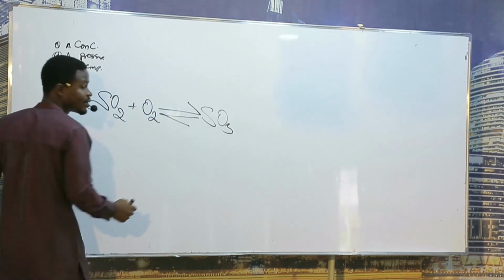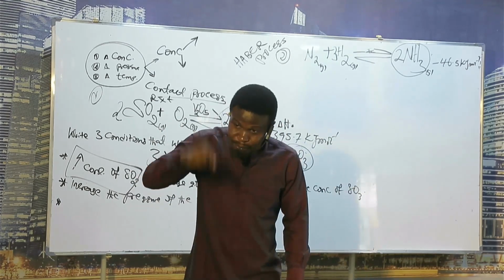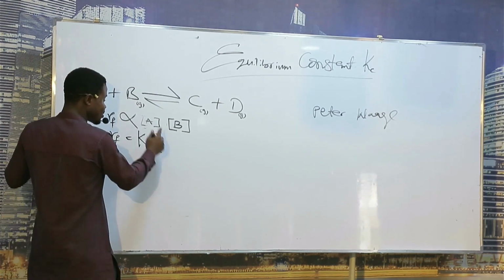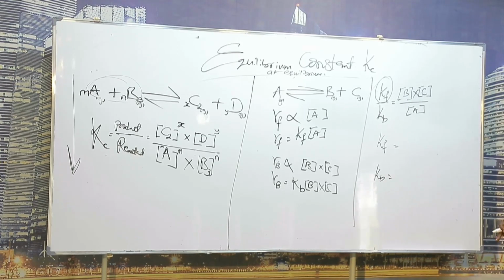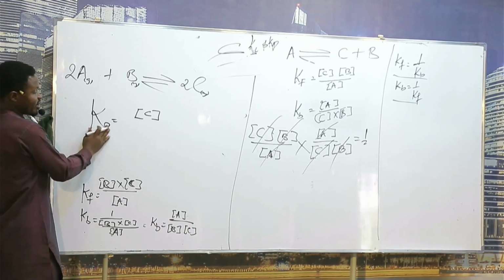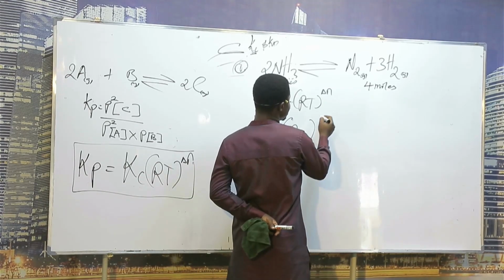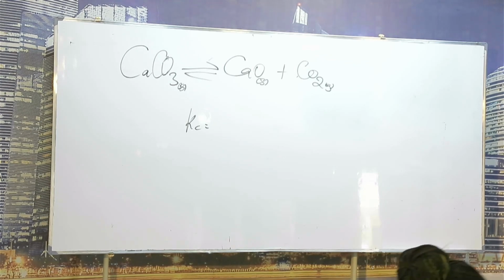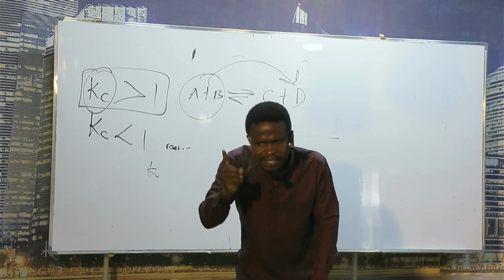Chemistry -Equilibrium Constant-Festus Kings||MYDREAMSACADEMY